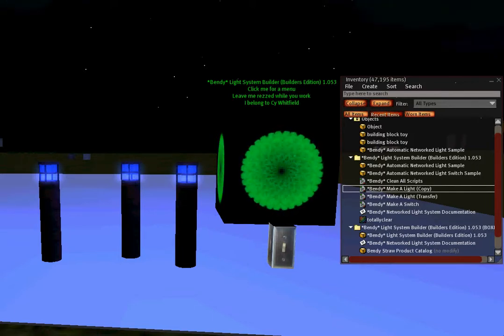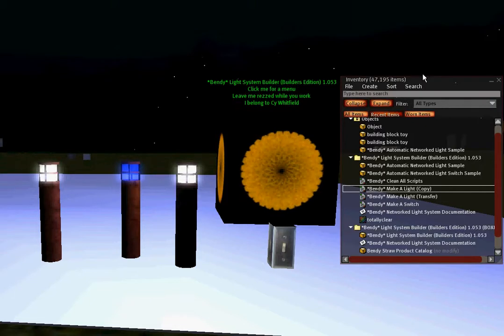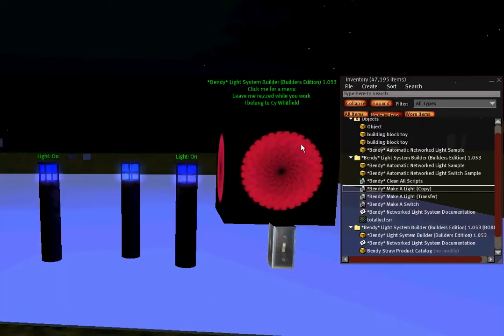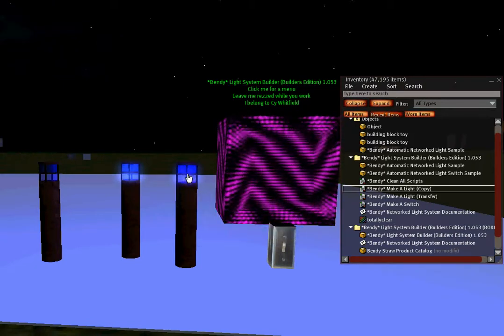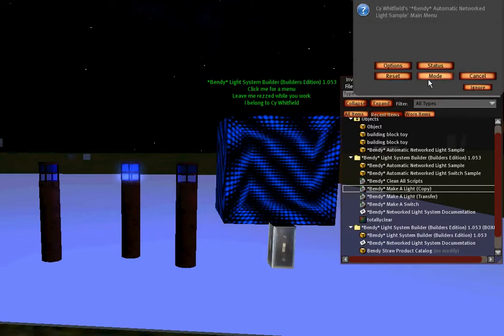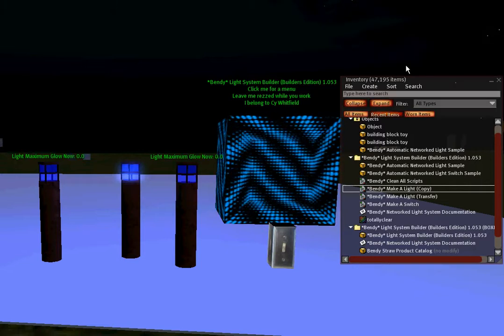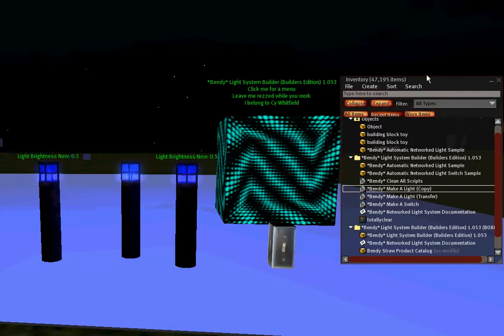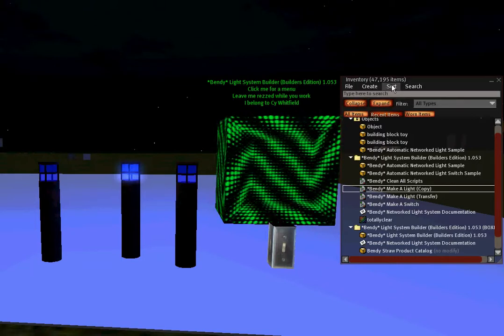*Bendy* Builder Box - Networked Light System - Part 3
We cover the rest of the menu items here